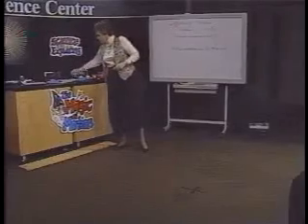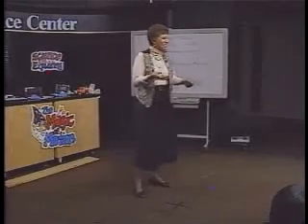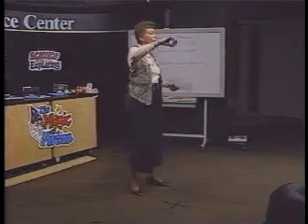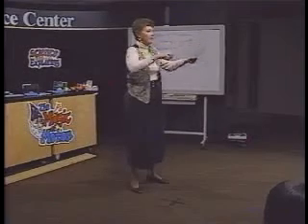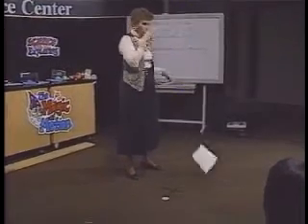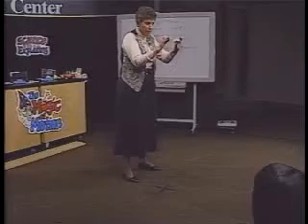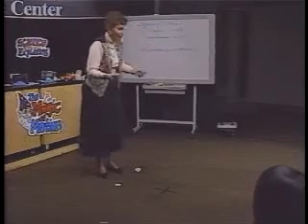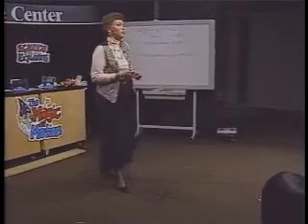Ball Drop Experiment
This video clip looks at the concept of motion dealing with acceleration due to gravity.